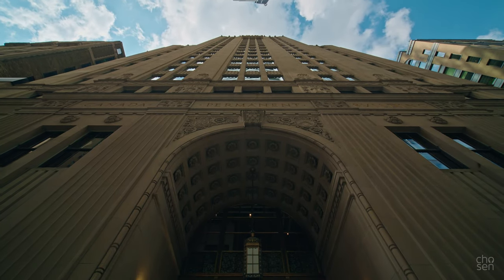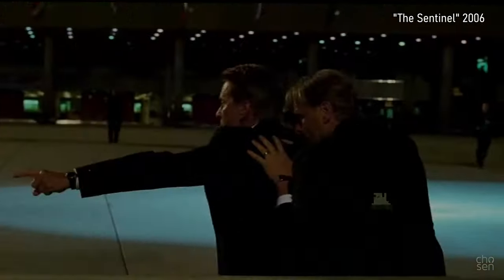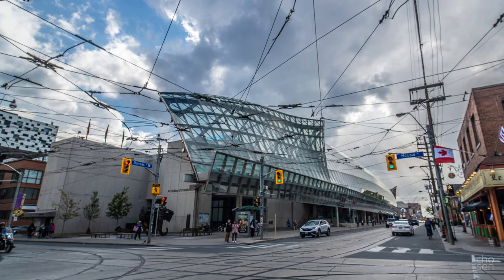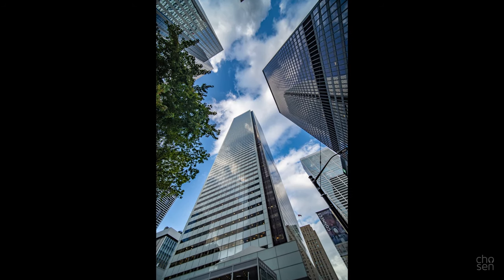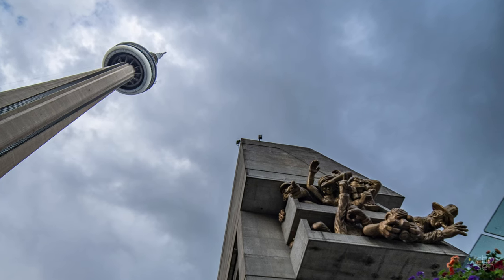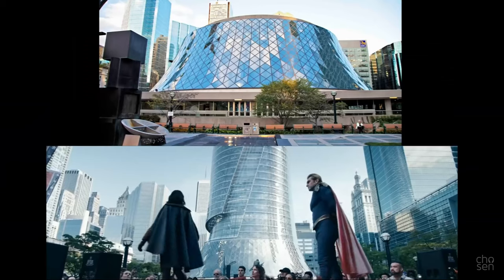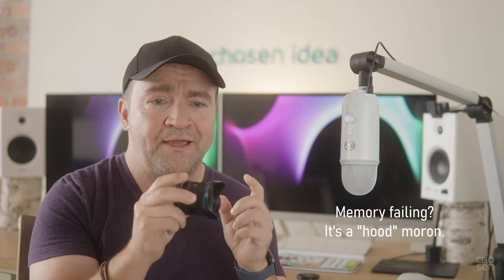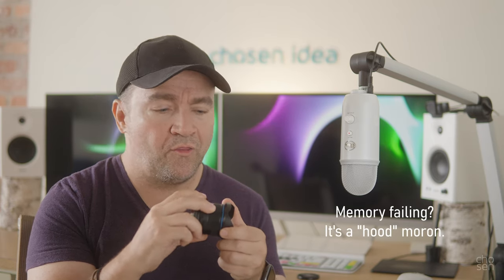The Laowa 9mm F2.6 Zero-D Sold Me On APS-C!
Laowa 9mm f/2.8 Zero-D
In this one I do an architectural photo walk with the Laowa 9mm 2.8. It's combination of size, speed, and 13.5mm full frame equivalent focal length, sold me on APS-C.

Please don't feel obligated! Thank you!

💥💥GEAR USED💥💥:

📷CAMERAS-
Sony FX30
Sony a6700
Sony A7C

📸LENSES-
Sony 15mm f/1.4 G
Sigma 30mm f/1.4
Viltrox 75mm f/1.2
Tamron 70-300mm f/4.5-6.3
TTArtisans 23mm f/1.4
Pergear Ultra Macro 60mm f/2.8

📺MONITOR-
Portkeys PT6 Field Monitor

🗃️Memory Cards-
Kingston 128GB Canvas React Plus V90

🛸DRONE-
DJI Mini3 Pro

🎤MICS-
Hollyland Lark M2 Wireless Lav
RØDE VideoMic GO II
RØDE NT-USB+
RØDE VideoMicro II

🎒BAGS-
K&F Concept Camera Backpack 20L
Manfrotto MN-M-SD-10 Messenger Bag

⚖️GIMBAL & SLIDER-
DJI RS 3 Mini
Rhino ROV PRO Everyday 8" Motorized Slider

💡LIGHTS-
COLBOR CL60
Godox V1S Round Head Camera Flash
Godox TT350S Flash Speedlite
Godox S120T 47.3" 120cm Umbrella Softbox
Godox 70 inch 178cm Black White Reflective Umbrella

🤳🏼TRIPOD-
Sirui Compact Traveler 5C Tripod
Manfrotto MT190XPRO4 Aluminum 4-Section Tripod

🐱CAGE:
SmallRig Cage for Sony FX30
SmallRig Camera Cage Wrist Strap: h
SmallRig Lightweight NATO Top Handle
SmallRig Mini Matte Box Lite: SmallRig Mini Matte Box Lite